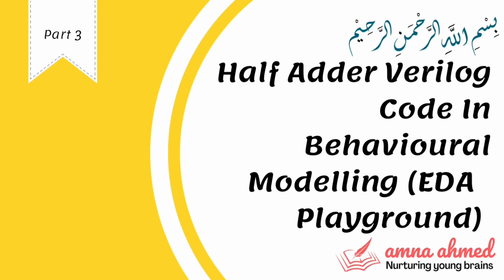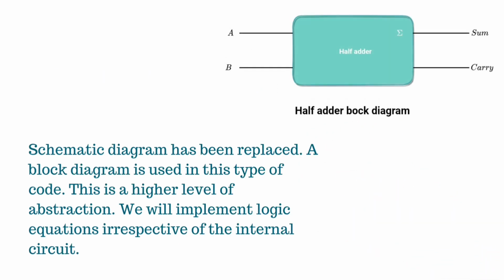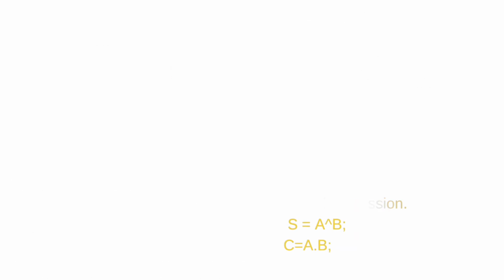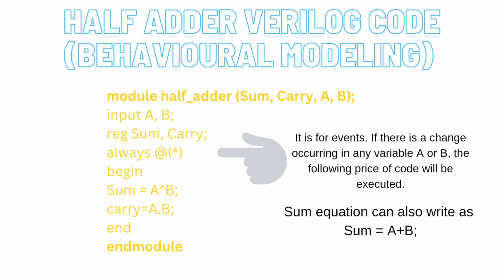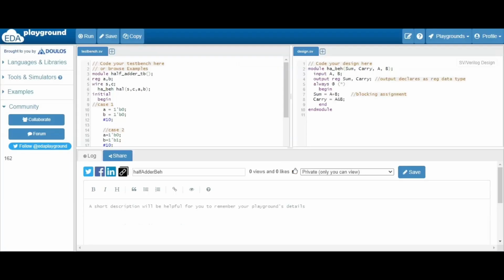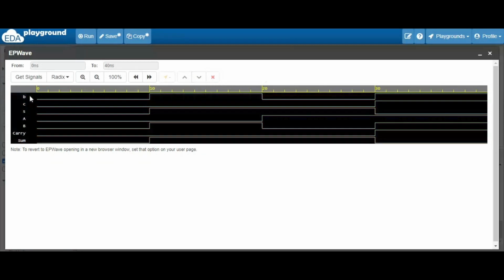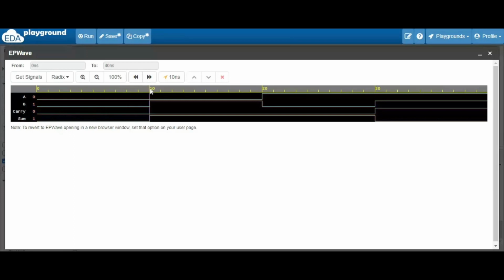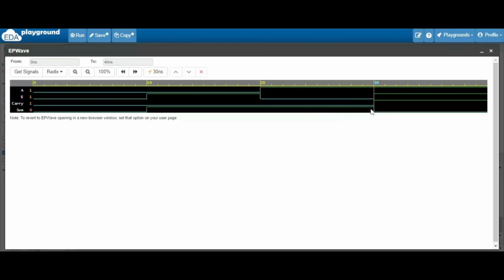Half Adder Verilog Code (Behavioural Modeling)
Half adder code in behavioural modelling..compare all three codes gate level, dataflow and behavioural modelling code for half adder.